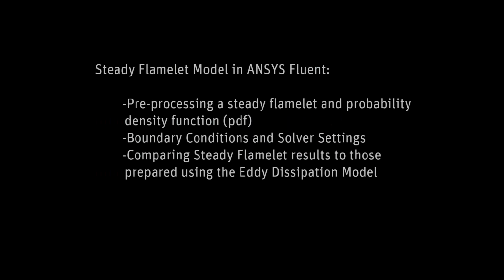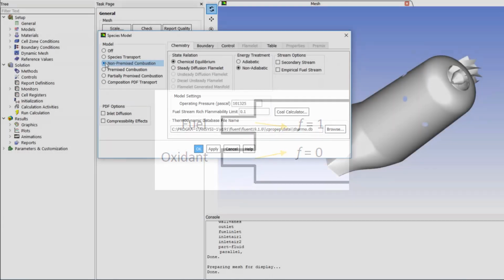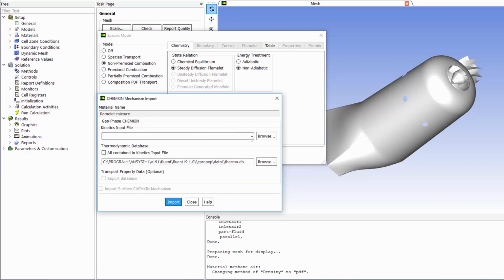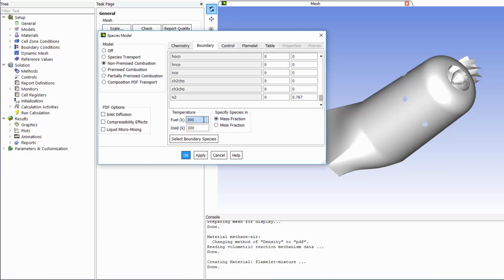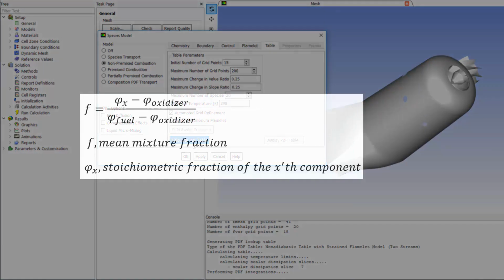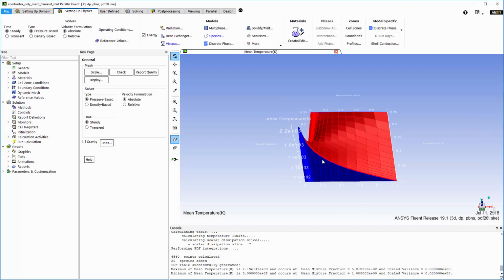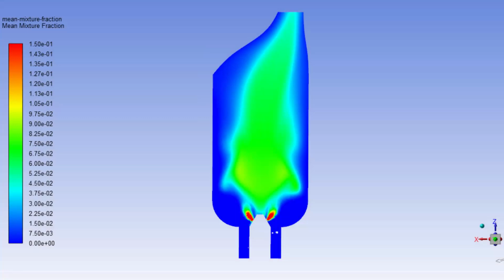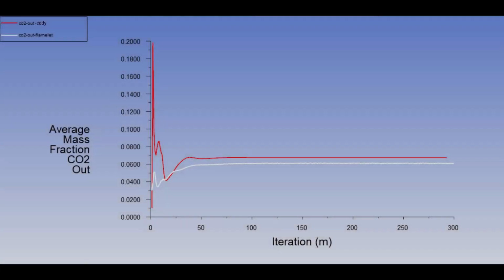ANSYS Fluent: Describing Non-premixed Combustion using the Steady Flamelet Model (19.2)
This video demonstrates how to set up a non-premixed, reacting flow simulation for a can combustor using the steady flamelet combustion model.

- ANSYS Fluent computational fluid dynamics CFD software includes well validated capabilities to deliver fast, accurate results for the widest range of simulations.